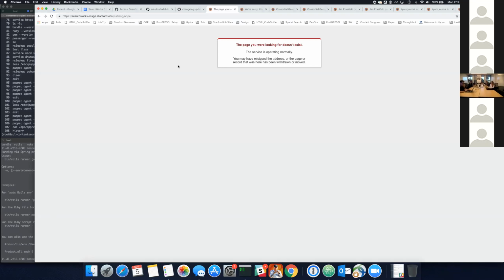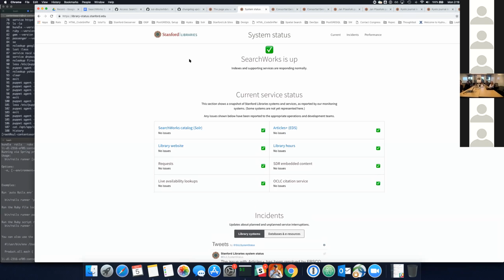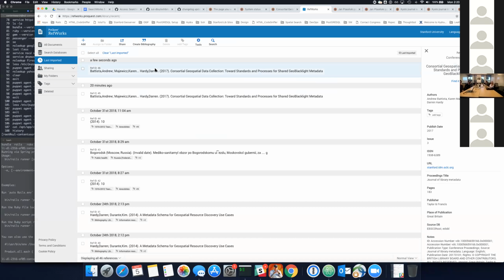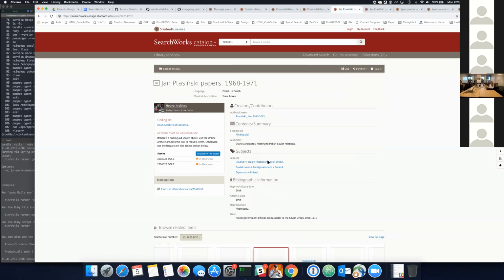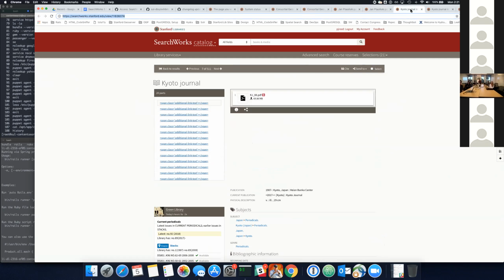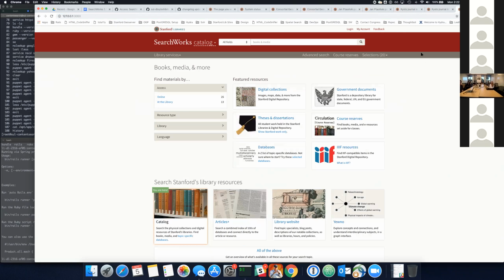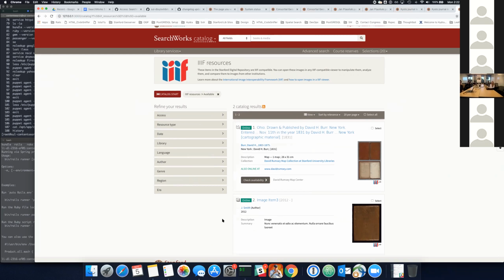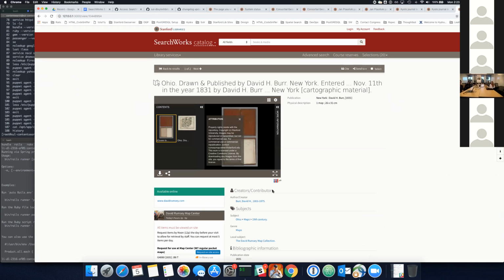SearchWorks Fall 2018 Sprint 6 Demo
Sprint 6 demo of the SearchWorks Fall 2018 application work cycle. Includes changes to error pages, a digital serials bug fix, updates to citation exports, and IIIF visibility.